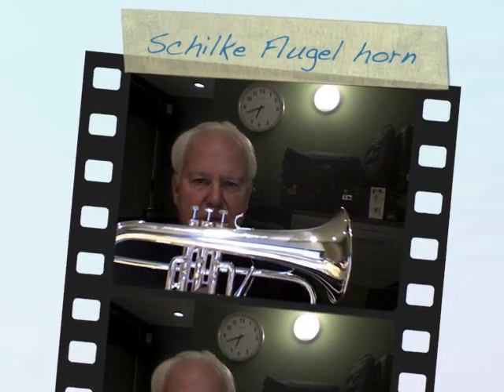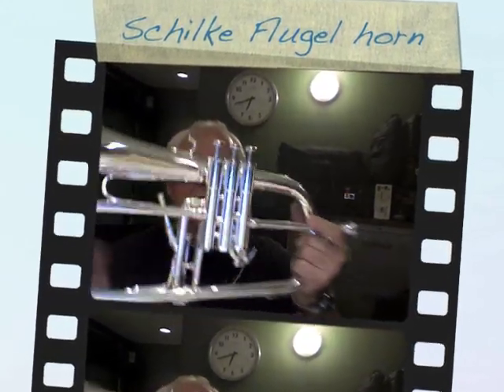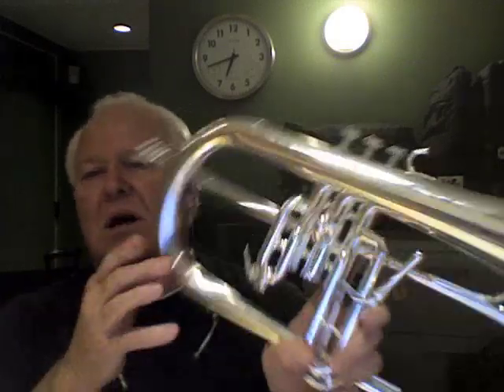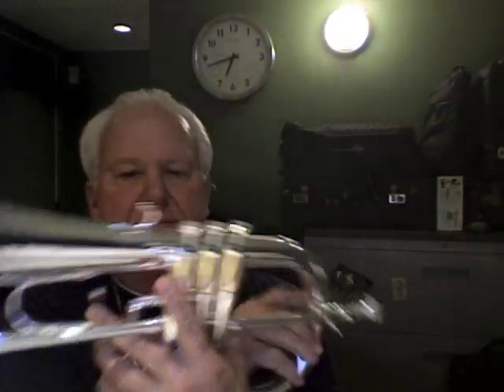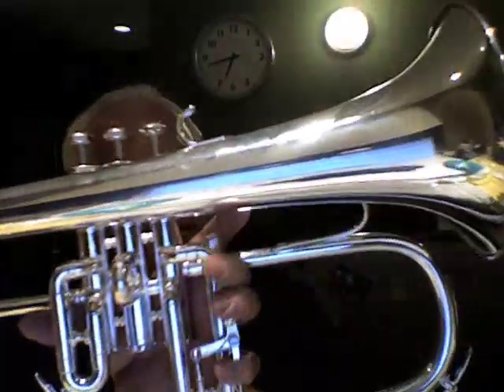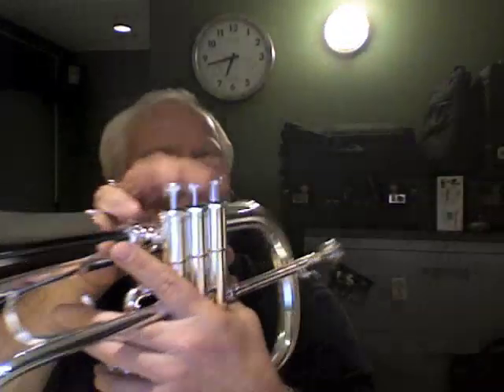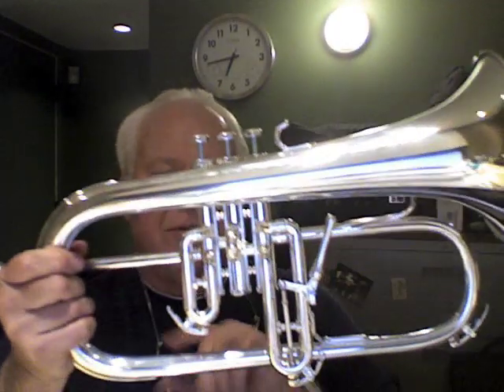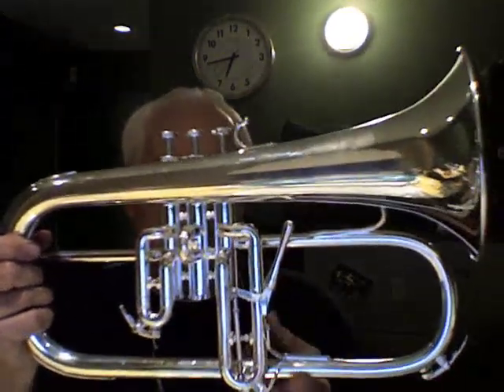Schilke Flugel Model# 1040F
Brand New Schilke Model# 1040F Bb Flugle Horn in Silver Plate Finish

Bore: S -.406" (10.31 mm)
Bell: 5 7/8" Rose Brass Bell

New from Schilke, the flugelhorn incorporates a completely new design and configuration.

With a gold brass bell and small bore valve block, this model offers a smooth, warm

characteristic sound and controlled feel. It also includes a 3rd valve trigger and two

leadpipes providing different tapers for small as well as larger shank (tapered) mouthpieces.